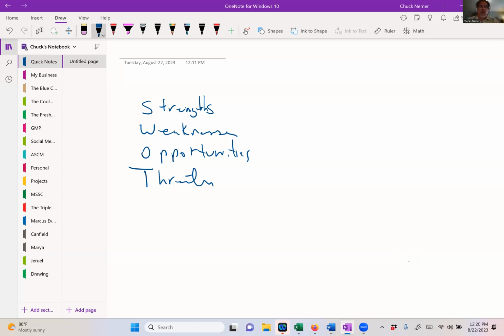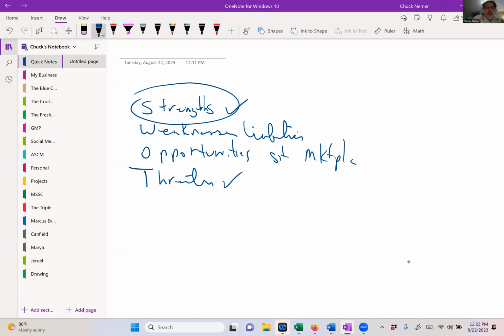1A52 SWOT Analysis